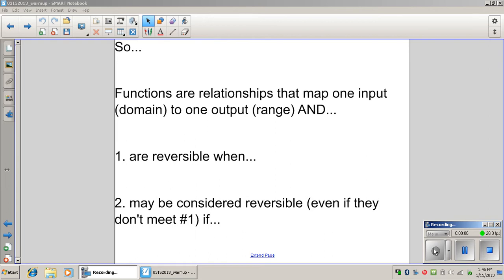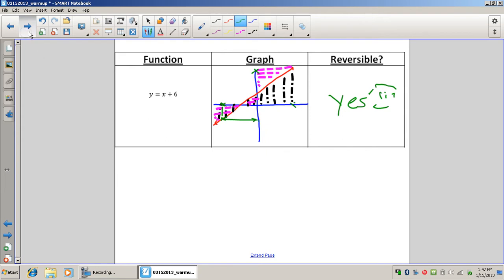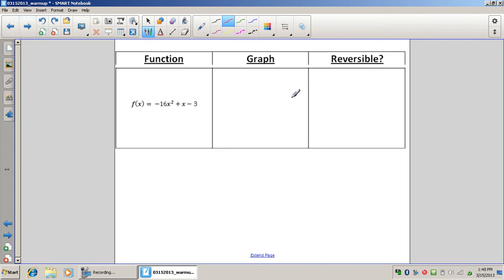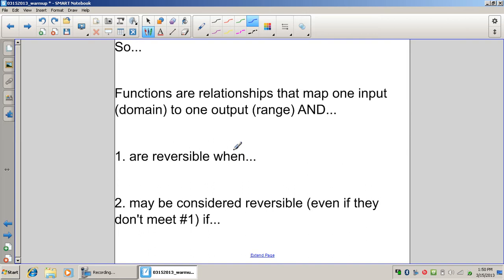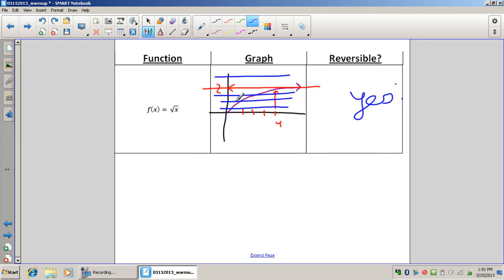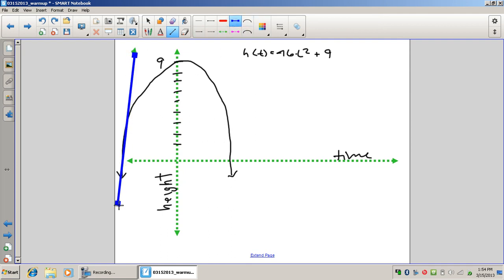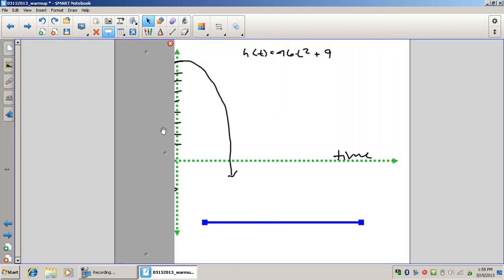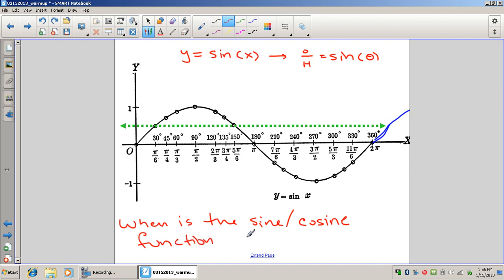GH-What are Functions--Part 2